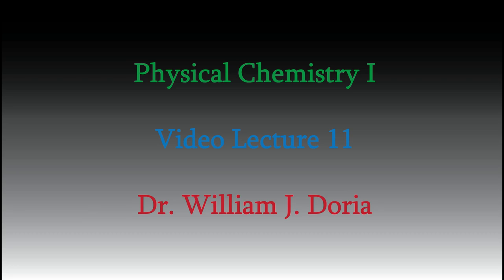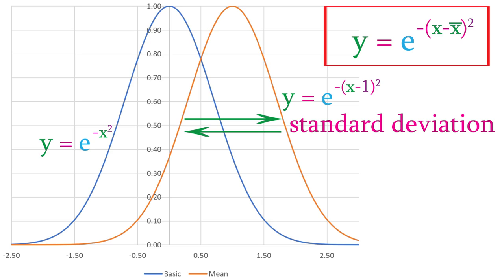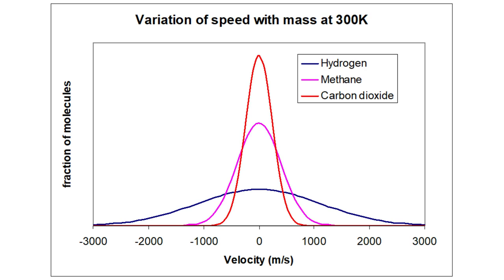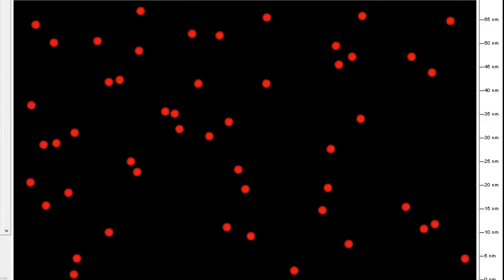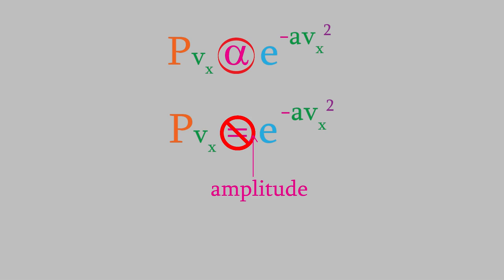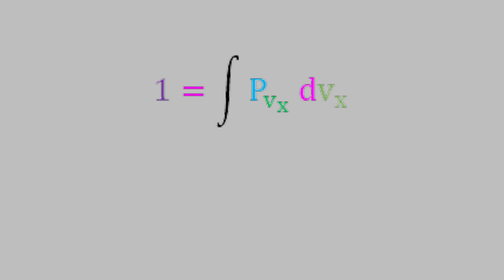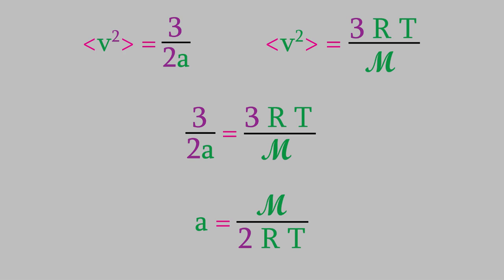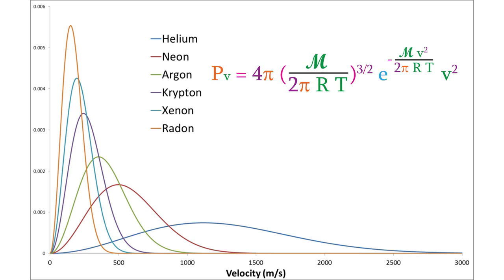Physical Chemistry, Part 11: The Maxwell-Boltzmann Distribution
Today we delve ever deeper into the kinetics of gases, and ask the question: how fast are the molecules of a gas, and how likely is it that they travel at a given speed?  To answer that question, we'll need some Calculus, and we'll end up with an equation that is absolutely crucial for our understanding of kinetics: the Maxwell-Boltzmann distribution!